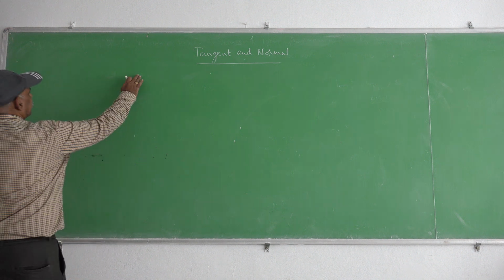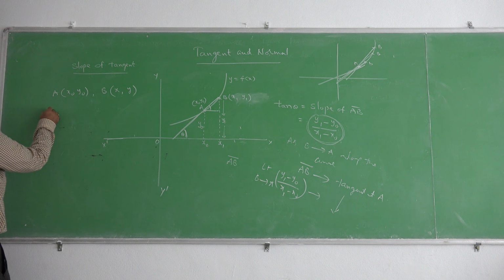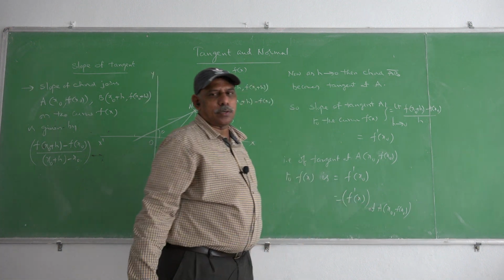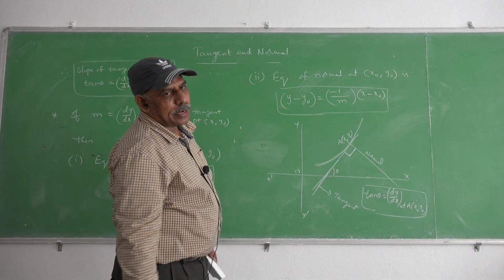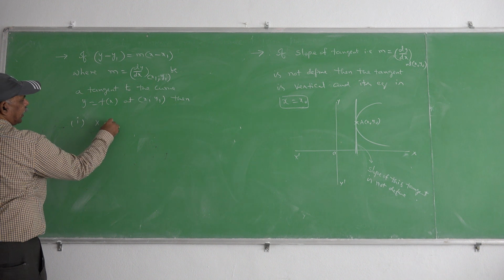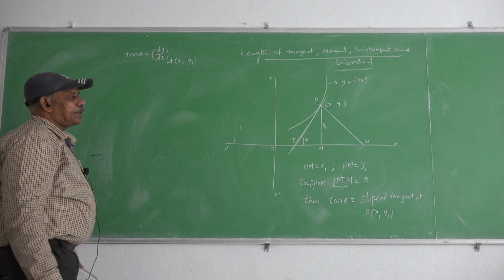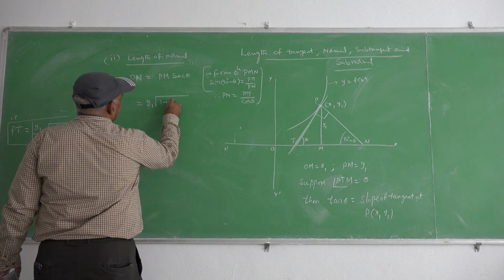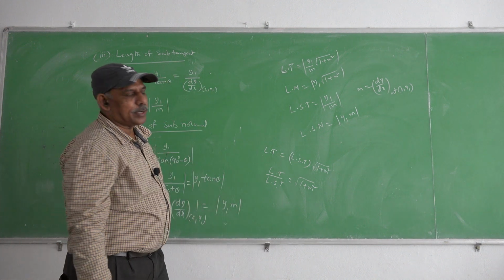12TH MATHS TANGENT AND NORMAL LEC1